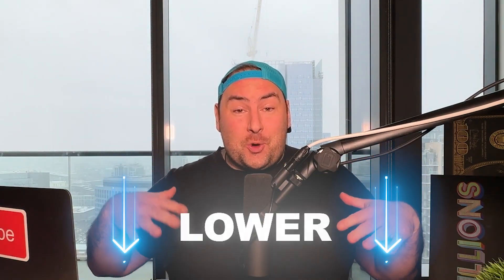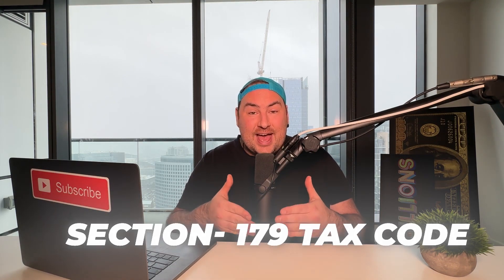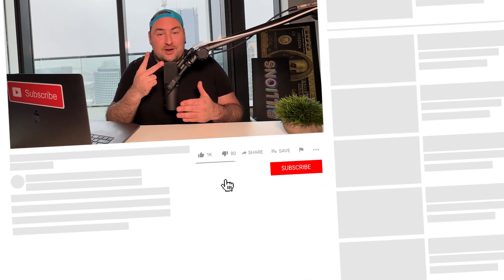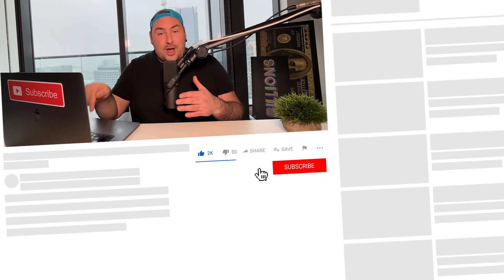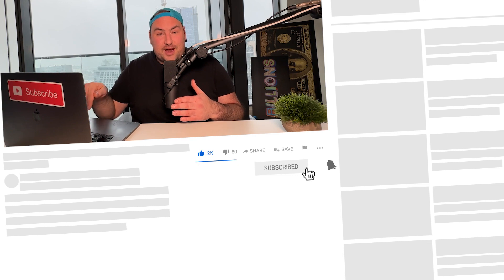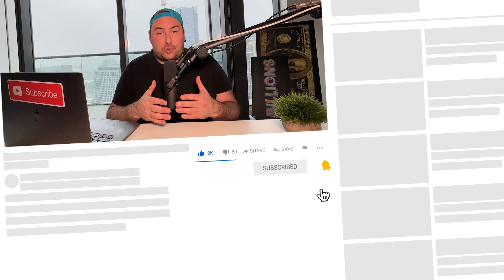MY BEST SOLUTIONS TO LOWER YOUR TAXES FOR ENTREPRENEURS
I’m Ben.

I built and scaled a Million dollar recruiting agency
I created “Recruiter Empire”, an online learning program to mentor others on building recruiting/staffing agencies ($30MM+ generated for our students)
I’ve founded two software companies
I trade and invest in the stock market
I continuously acquire real estate as investment properties in a large portfolio

I created this channel to talk about all things business & entrepreneurship.

I’m incredibly devoted to becoming the highest version of myself and helping others do the same. I believe in creating whatever reality you want by applying your skills and abilities.  I like to teach, so most of my videos are all about things that I do to make money or things that are opportunities for others to be involved in.  If I’ve had success, I like to share that and help others be successful. Hope you enjoy my channel!